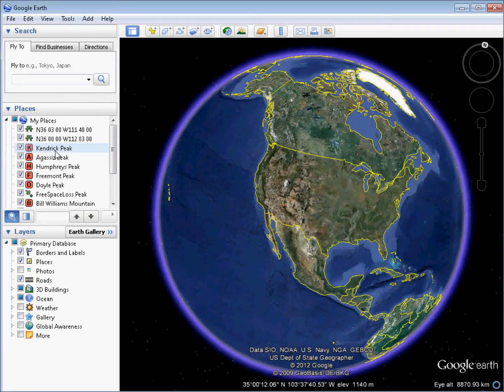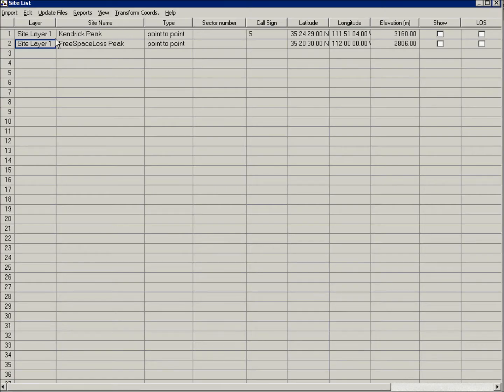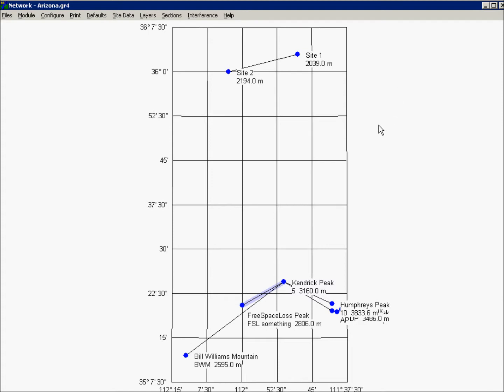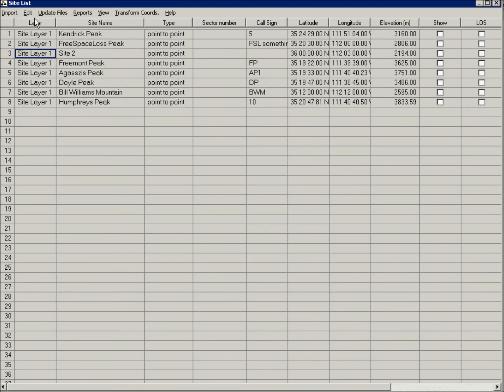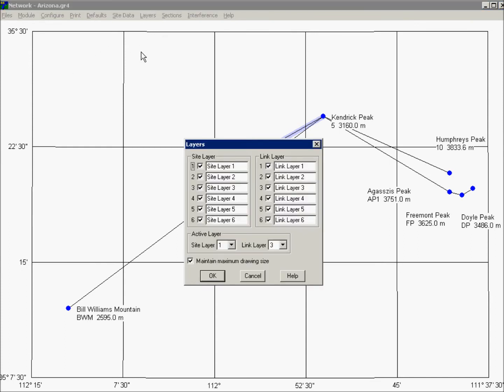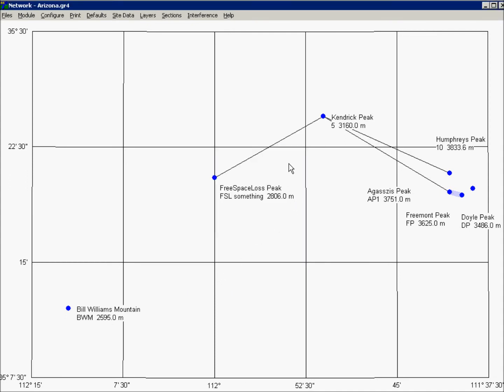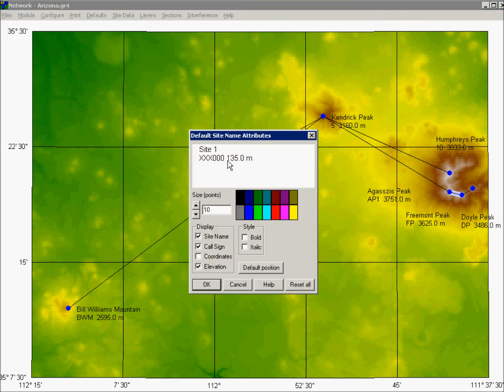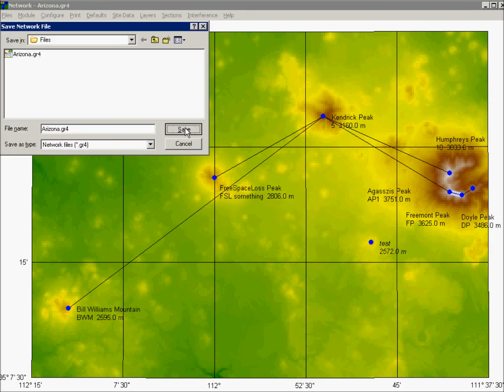Pathloss 4: Network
The Network module provides a geographic interface to the path design modules.